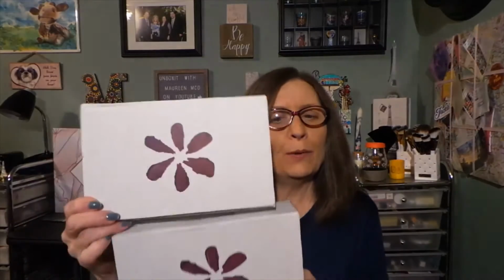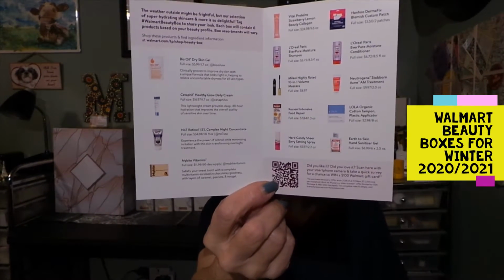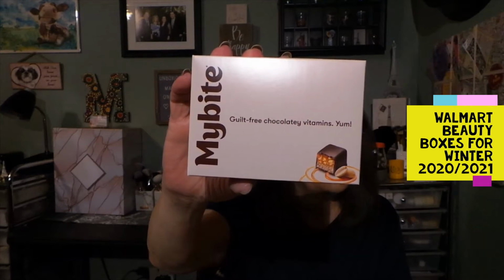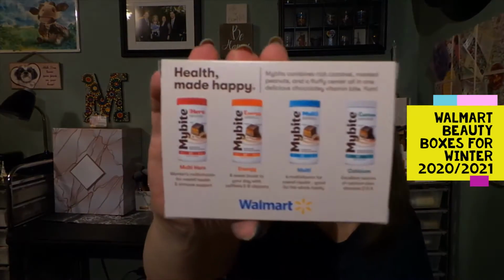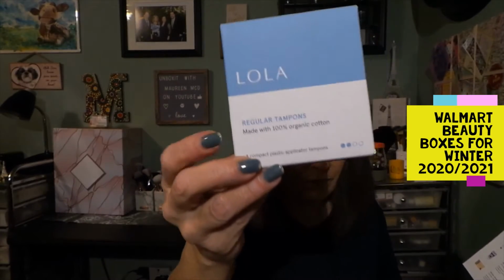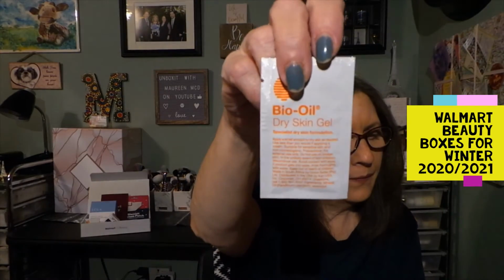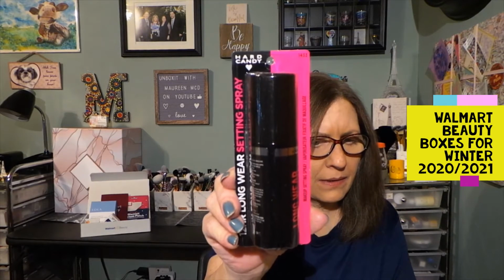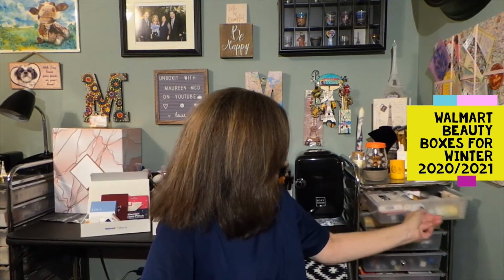Walmart Beauty Boxes for Winter 2020/2021 Classic & Trendsetter - Jan 2021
This is the Winter 2020/2021 beauty box from Walmart - this is the trendsetter box and the classic box.  Walmart sent out emails stating "we re revamping our beauty box to make it an even better experience for you"!  I don't really see any change or difference - do you?

4 seasons, 4 boxes:  4 times a year you'll receive an assortment of new beauty products and helpful tips delivered right to your door.

Chapters
0:00 Intro
0:24 Welcome to the video
1:10 Walmart unboxing trendsetter
6:30 Walmart unboxing classic
11:01 Photo's of the Walmart boxes
11:15 Outro

Brands in the trendsetter box:  Bio Oil, Cetaphil, No7, Mybite vitamins, Hanhoo DermaFix and LOLA Organic.

Brands in the classic box:  Hard Candy, Bio Oil, Vital Proteins, Neutrogena, LOLA Organics and Earth to Skin.

This box is FREE, you only pay $5 for shipping.  They offer a classic box and a trendsetter box.  They also offer a Men's grooming box for $7 and Limited edition boxes.  This is a seasonal subscription that you sign up for on the Walmart website.

I upload new videos 6 days a week, every Monday to Saturday at 7 am EST.  My giveaway announcements are generally made the Sunday after the giveaway ends.

I enjoy doing Giveaways several times a month to give back to those that support what I am doing. I really do appreciate every one of you!!! Your kind and thoughtful comments humble me every day.

You will receive $10 off your 1st box when you sign up for a subscription.

Give your friends $5 off the first month. Get $5 off the next month when they shop with your link.  SELFCARE is the code.

Camera:  Samsung Galaxy EK-GC110 Camera
Editing:  Microsoft video editor
Thumbnails:  Photo editor 10